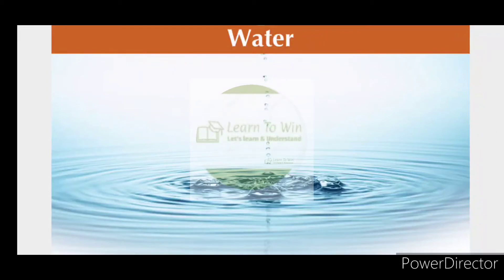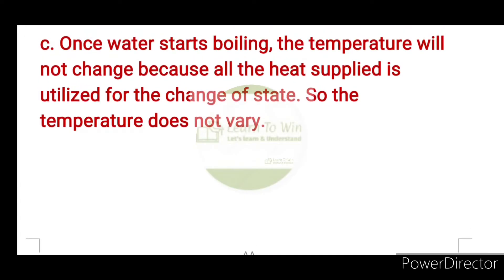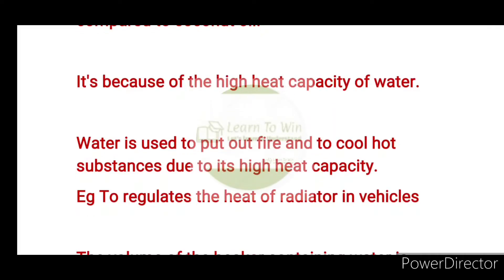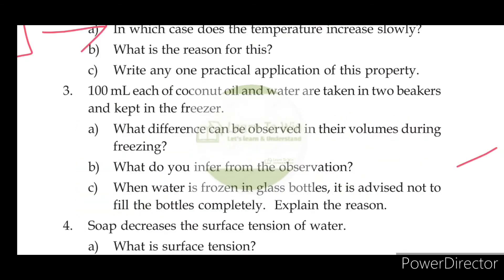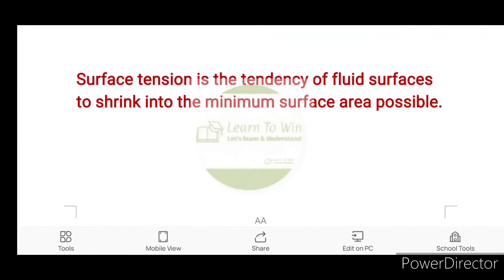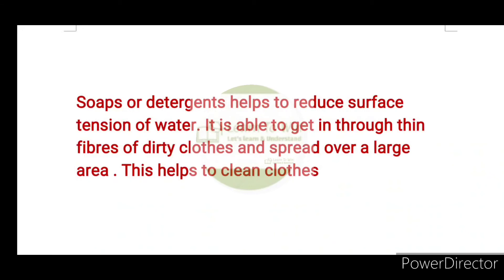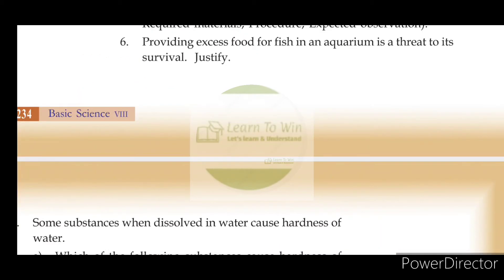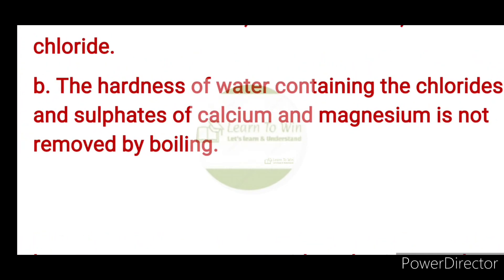Class 8 Water Textual Question Answer l Let us Assess l Chemistry Basic Science Scert kerala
class 8 chemistry  water textual question answers scert